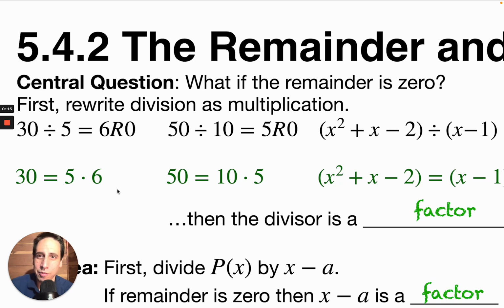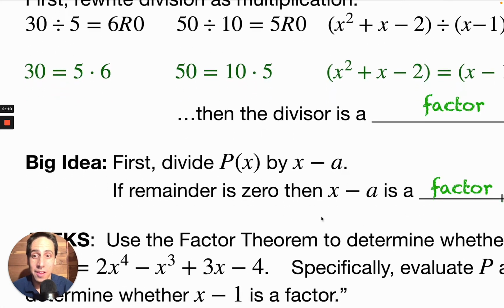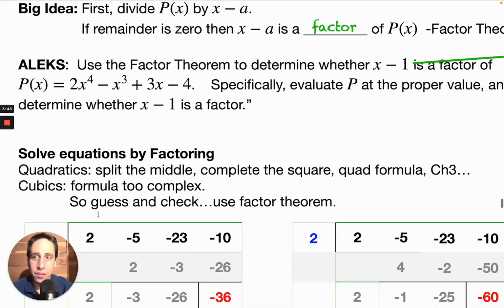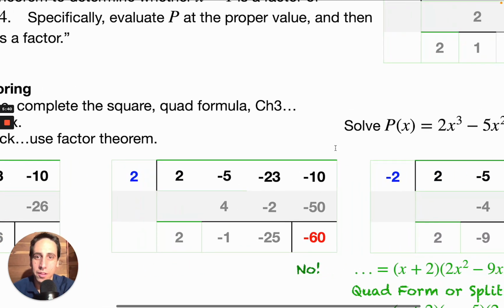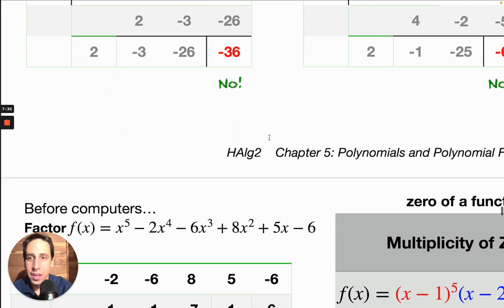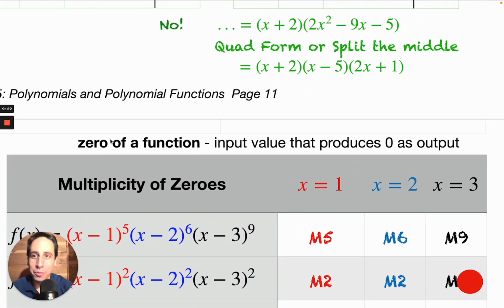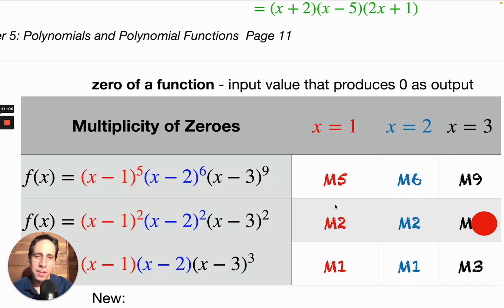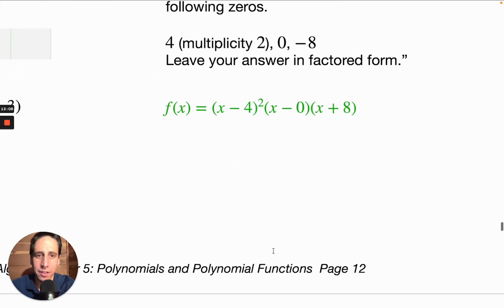5.4.2 The Remainder and FACTOR Theorems